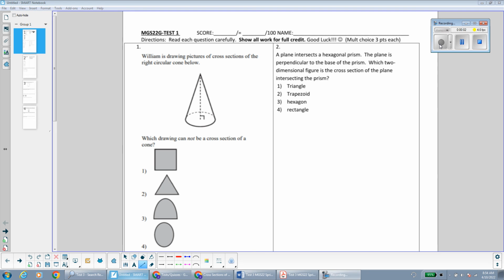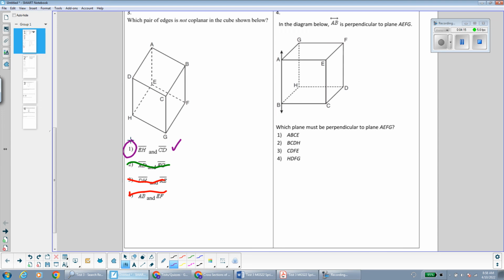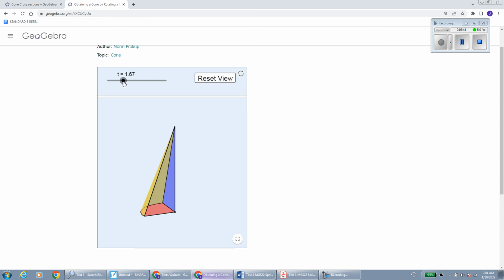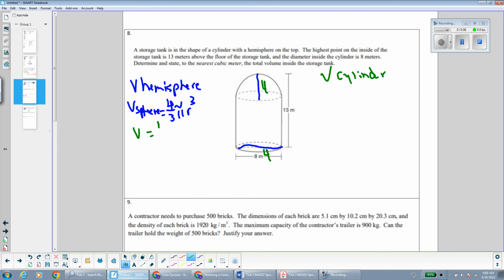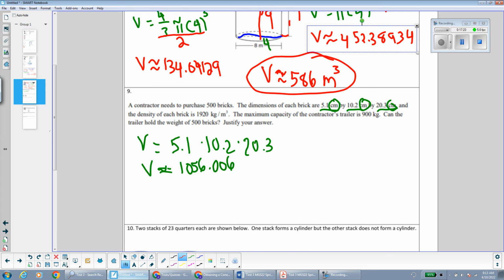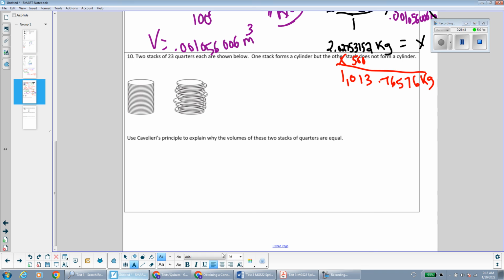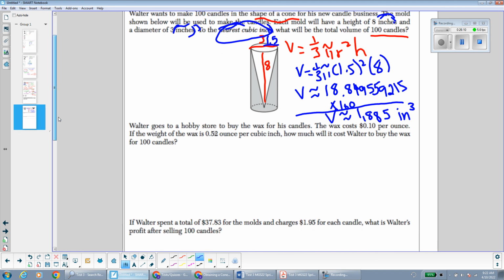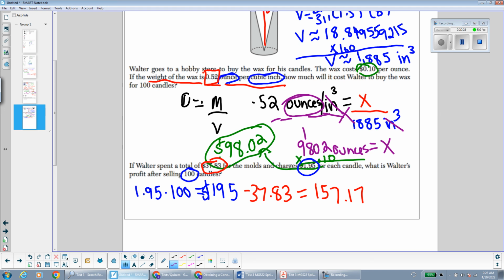Going over test 3 spring 2022